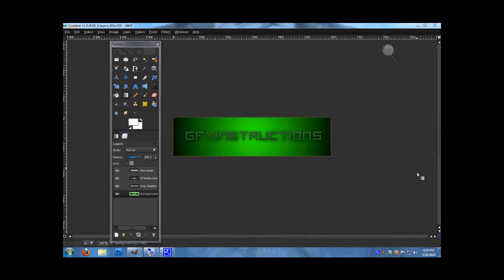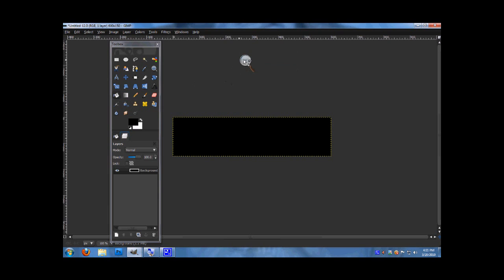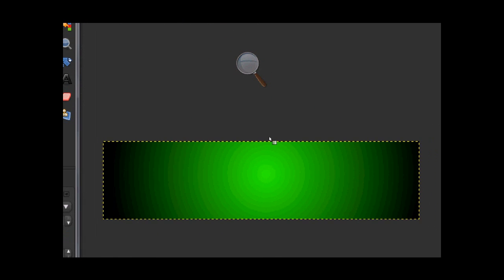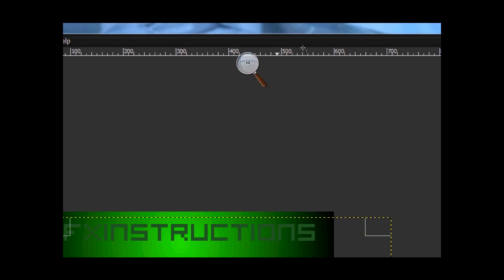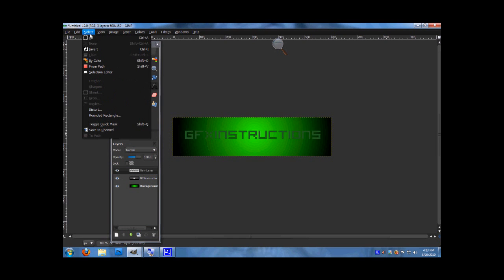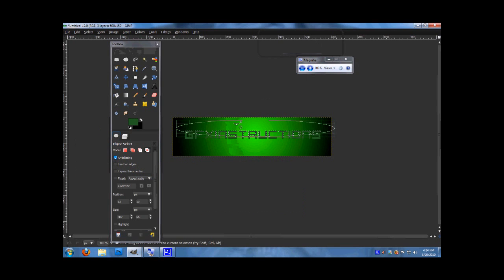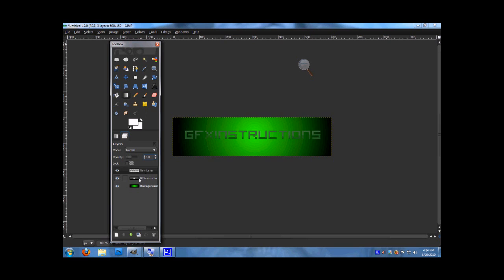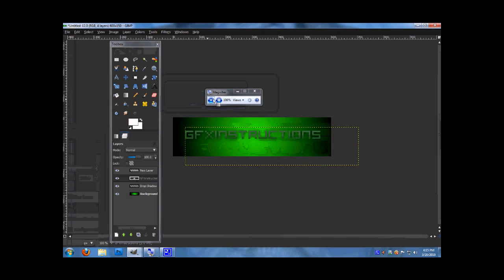How-To create a Small Professional Banner with a Glossy Effect in GIMP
Part of my "How-To" series.
This tutorial will teach you how to make a small banner with a nice glossy effect.